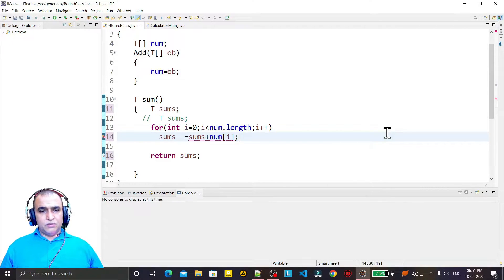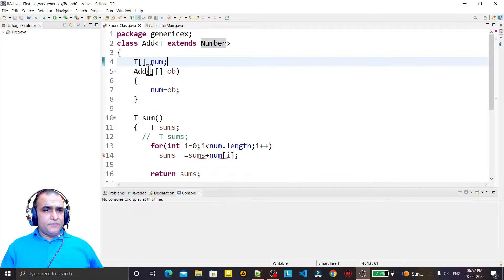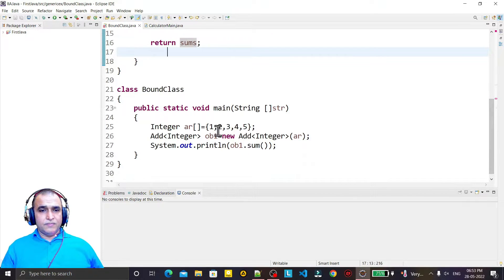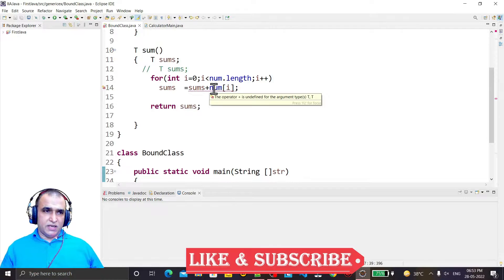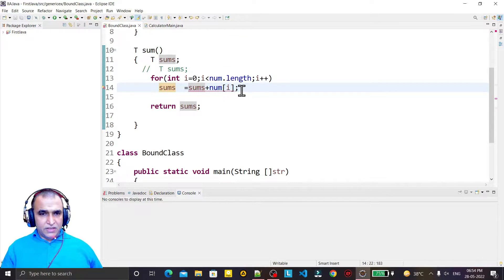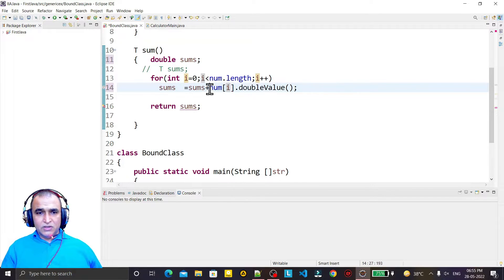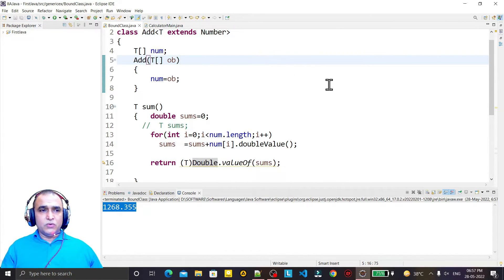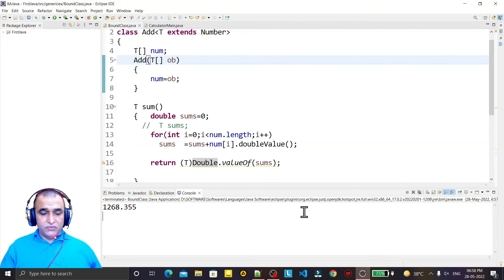Java OOPS -36: Operator + is Undefined for the Argument Type Java | Java Generics | Dr Vipin Classes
Operator + is Undefined for the Argument Type in Java | Java Generic Programming | Dr Vipin Classes
About this video:
In this video, I explained about following topics:
1. Operator + is undefined for the argument type
2. Java Generic Programming